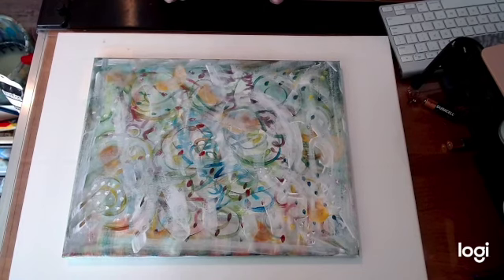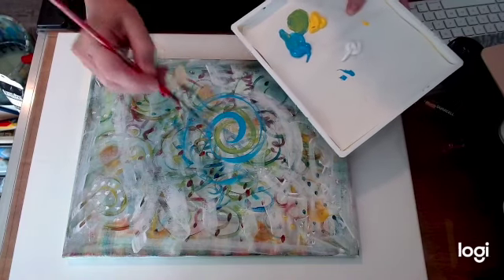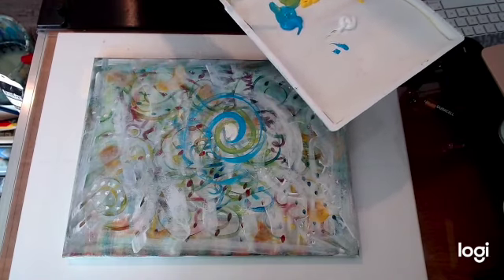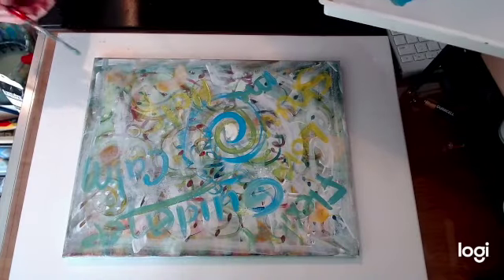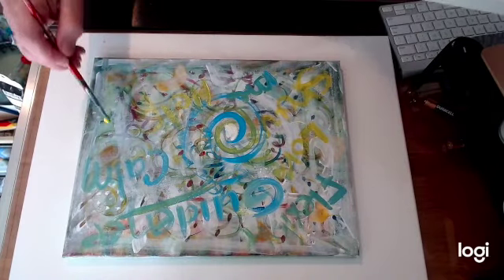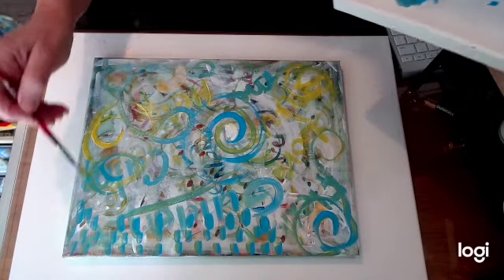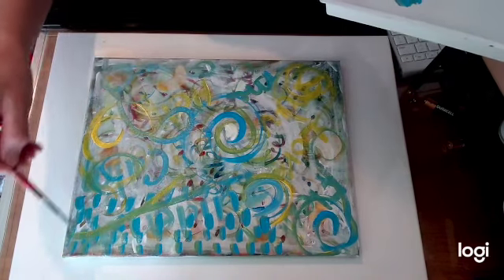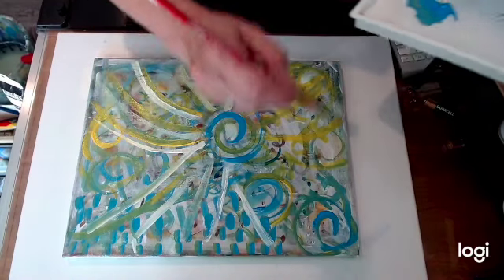Starting to Paint Mindfully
I am learning to paint intuitively and how to record and edit.